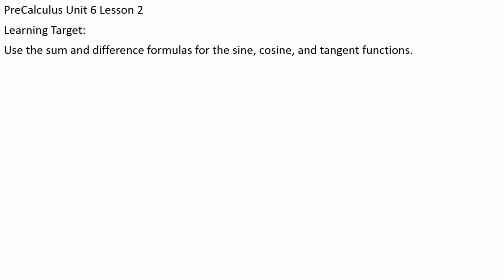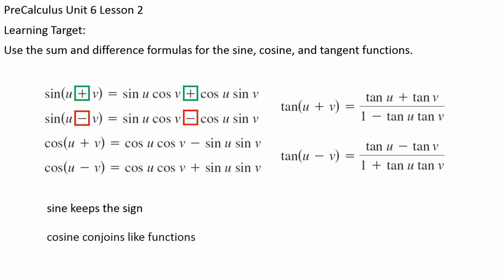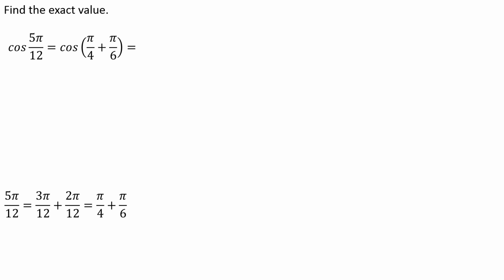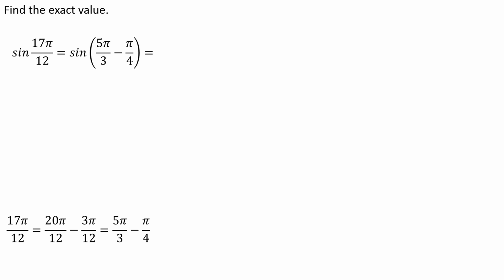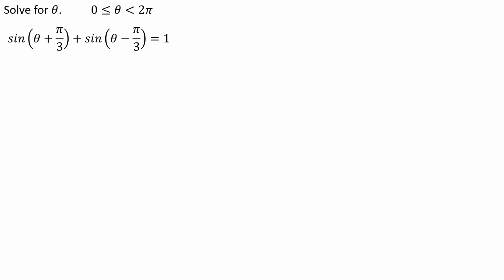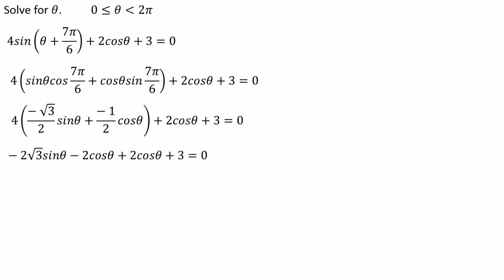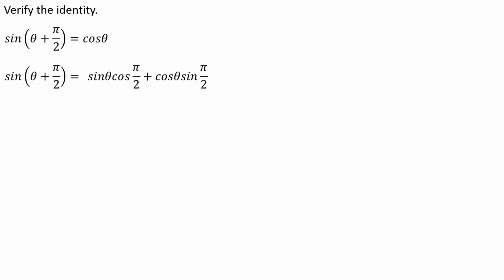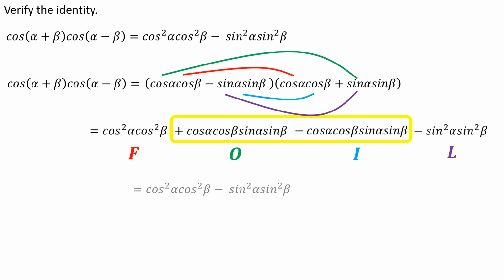Pre Calc Unit 6 Lesson 2 podcast